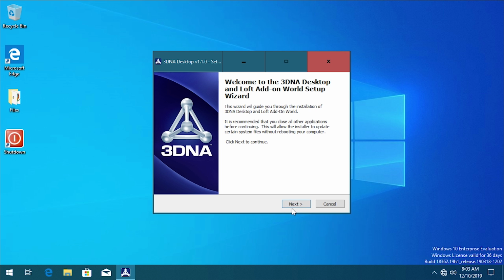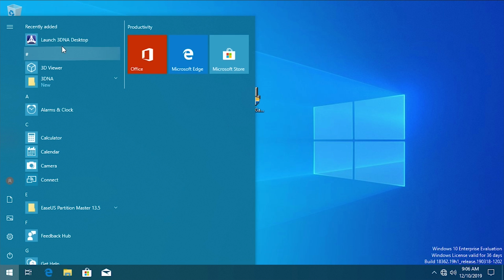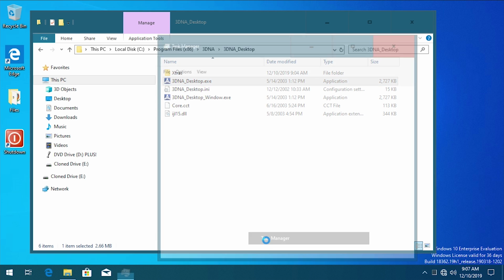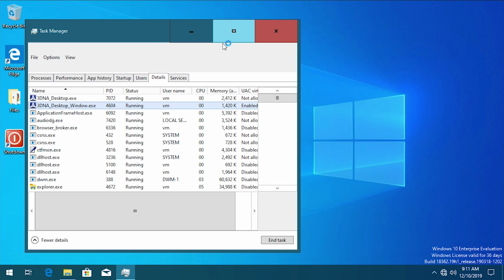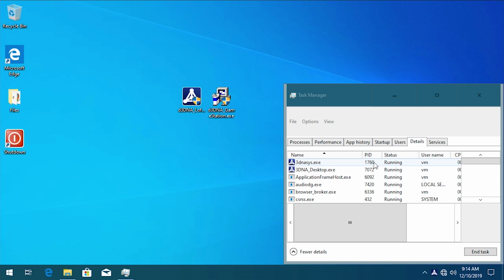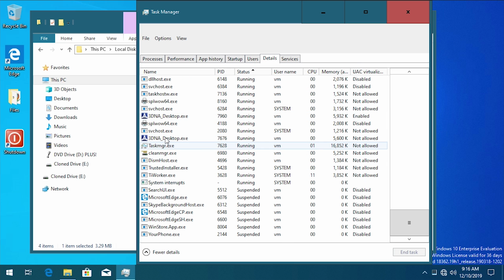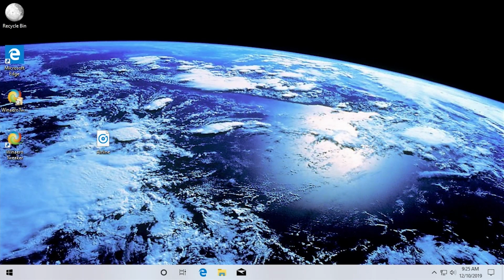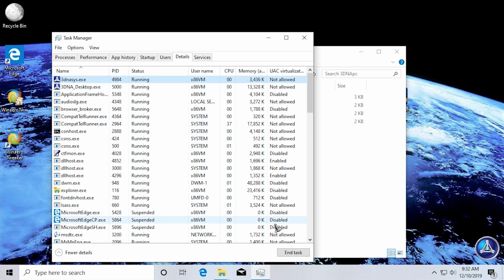Running 3DNA Desktop on Windows 10?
Easily convert video files to other formats.

In this followup video, we try to run 3DNA Desktop on Windows 10? Will this early 2000s desktop replacement work on Microsoft's latest OS? Let's find out!